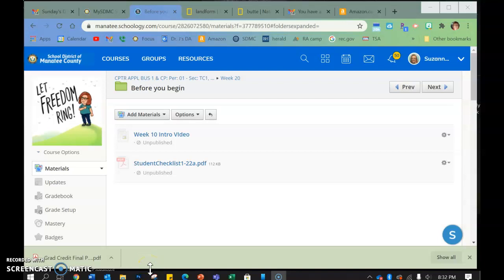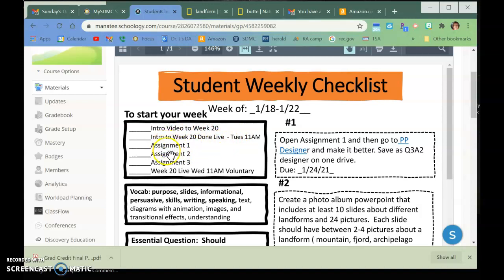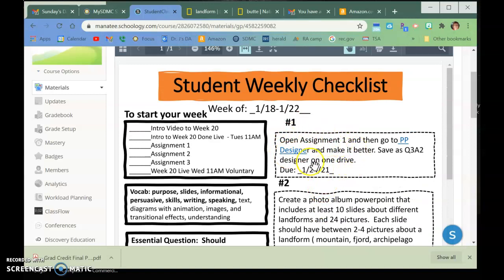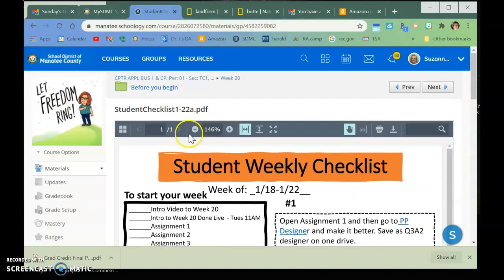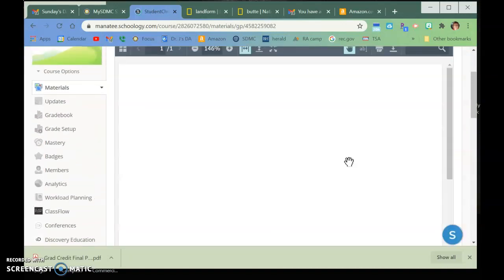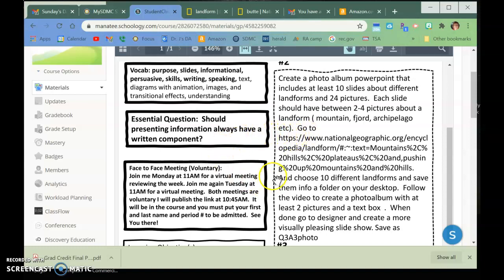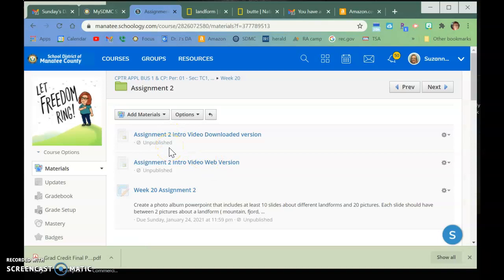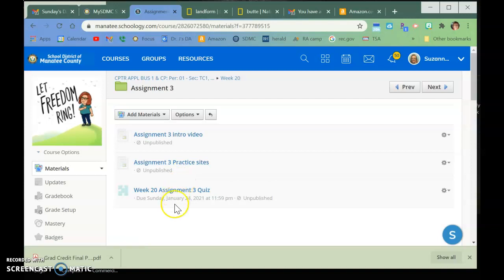Week 20 Intro